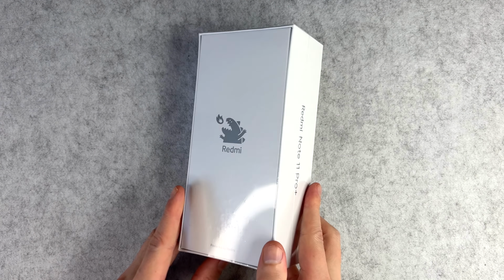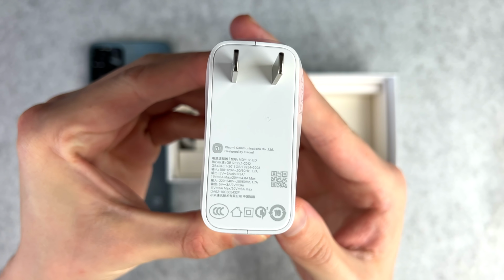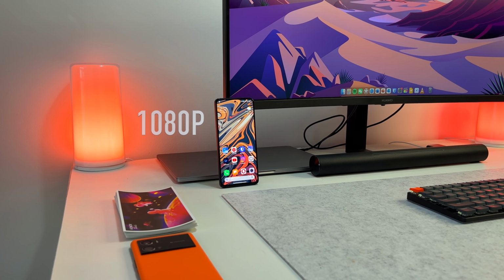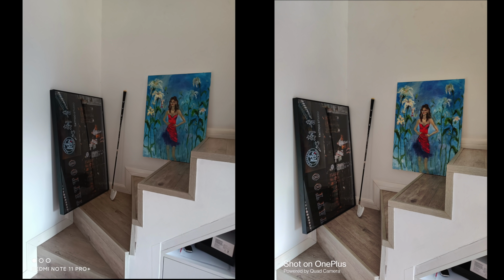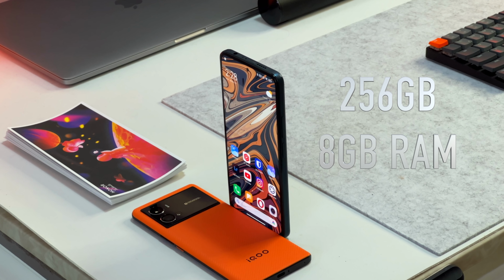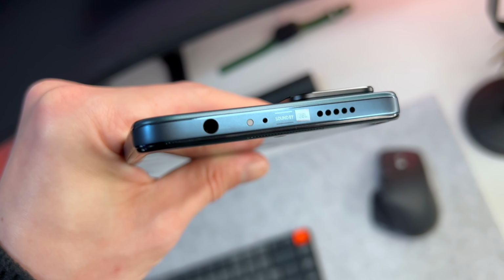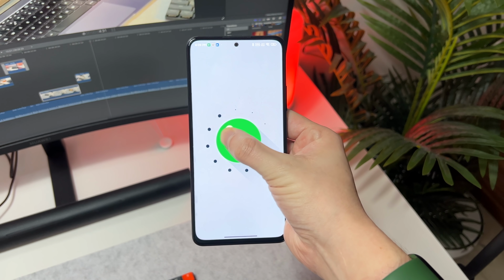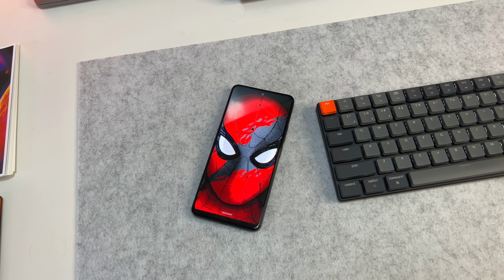Redmi Note 11 Pro Plus 5G Review | PUNCHING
My review of the Redmi Note 11 Pro + includes a camera test and comparison with OnePlus 8T. Gaming test, specifications, price, display, design, battery test, charging test, MIUI OS, and my thoughts and opinions on this 2022 budget blaster!

0:00 Unboxing
0:46 Design
1:19 Fingerprint Reader
1:36 Speakers
1:54 Screen
2:44 Camera/Video Test
4:43 SPECS
5:05 Gaming Test
5:37 Other Features
5:46 Battery/Charging
6:39 MIUI OS
7.26 Final Thoughts